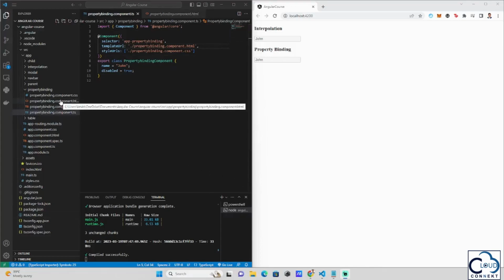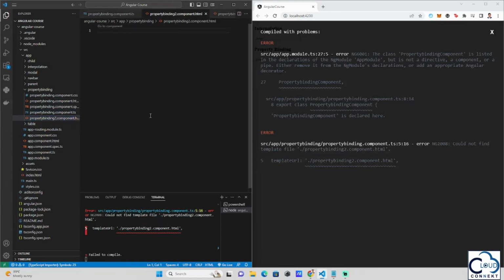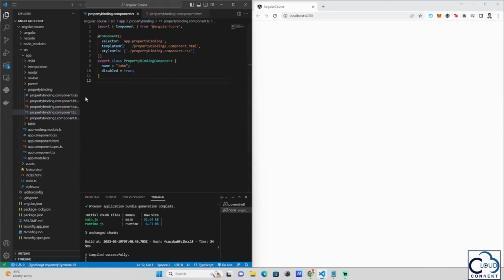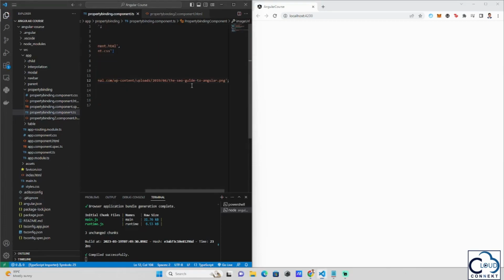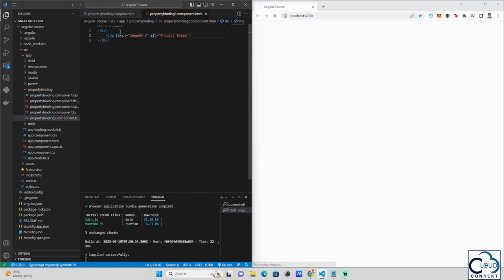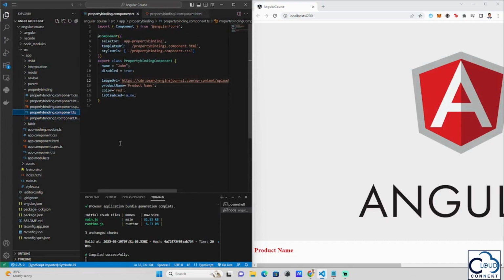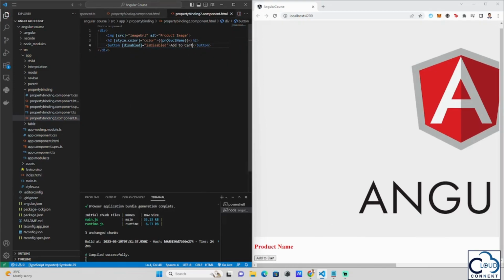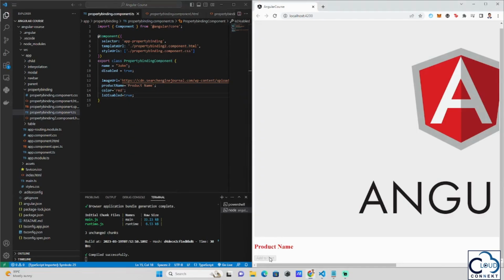Property Binding Part 2 | Building blocks of Angular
In this Video, you will learn the property binding in Angular with few examples.
What is the use of property binding?
Property binding in Angular helps to set values for properties of HTML elements or directives. Property binding is used to set things such as toggle button features, set paths programmatically, and share values between components.
Dive into the examples for detailed understanding about binding.